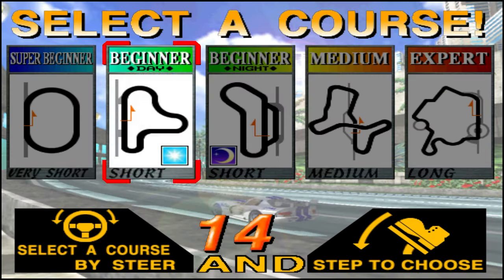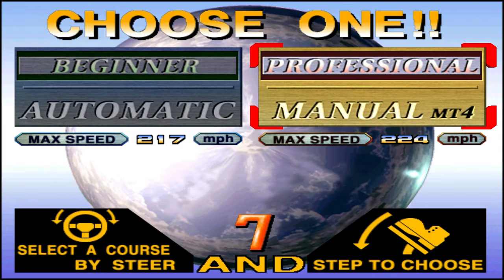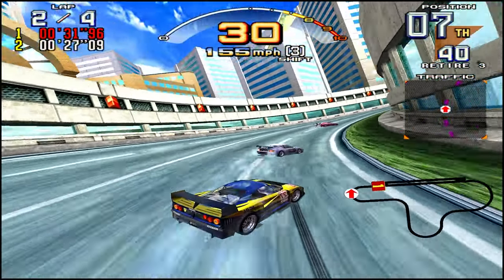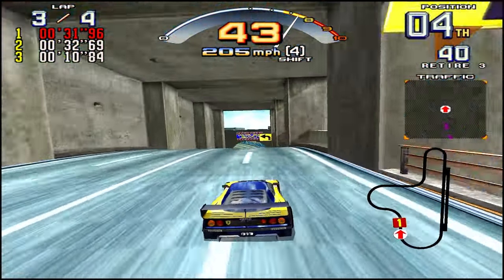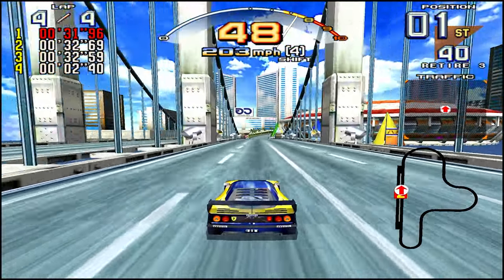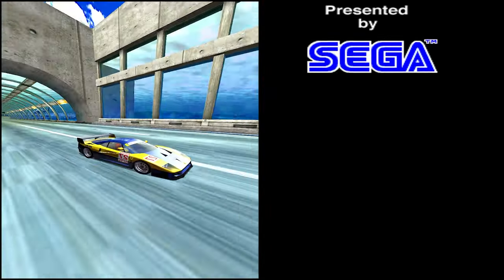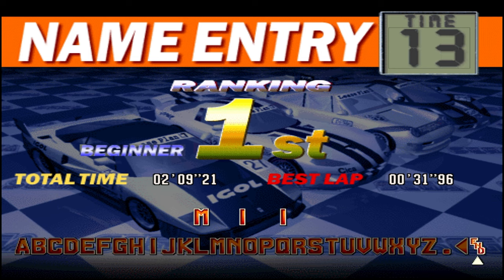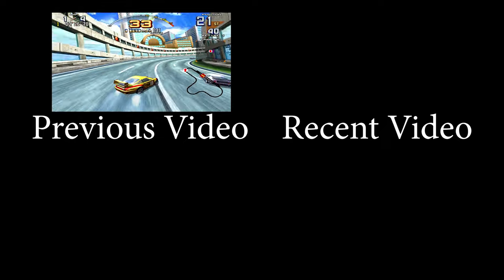Sega Super GT - Beginner (Mirror) | Ferrari F40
Beginner Mirror
Ferrari F40
Manual
Race